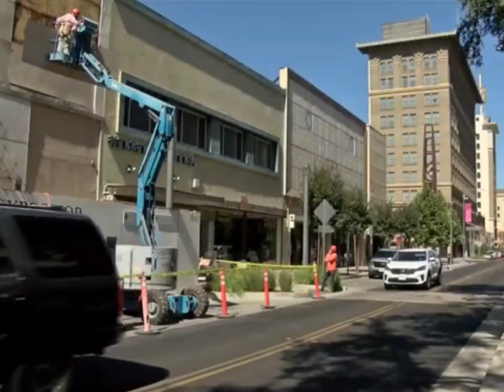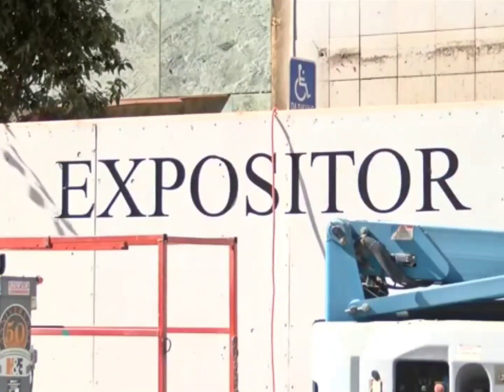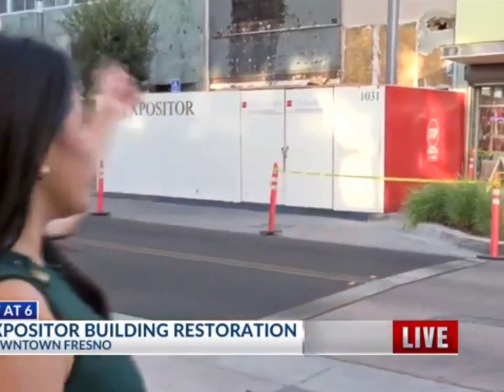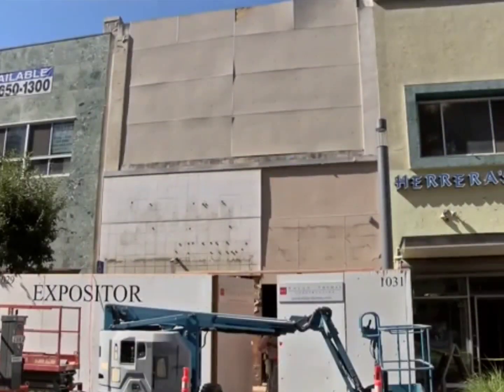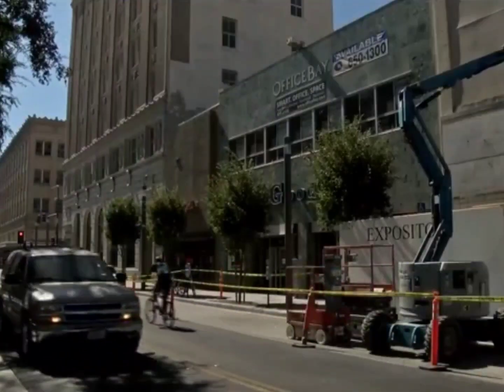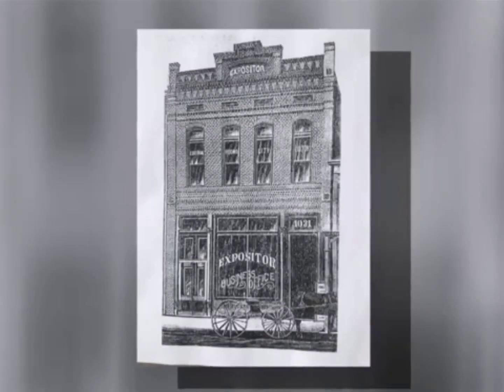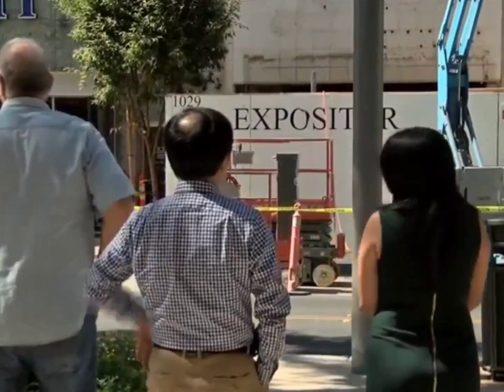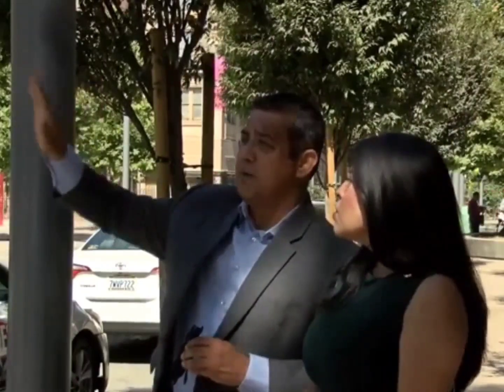Mudflooder renovation. ...and they have no idea..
What a treasure. This was obviously not my footage but it helps us tell our truths. Every little bit gets us closer. Cheers folks!